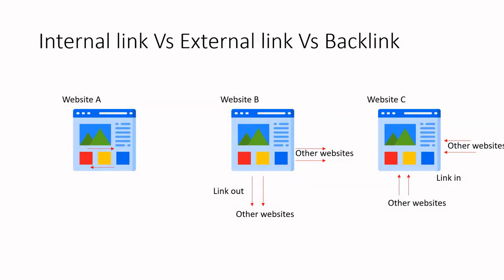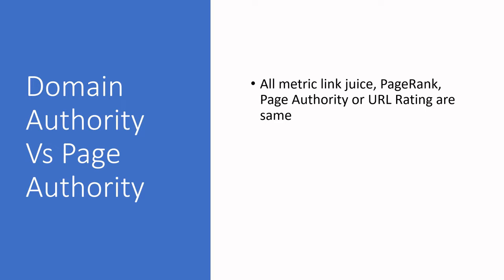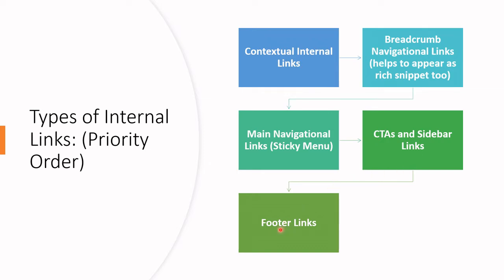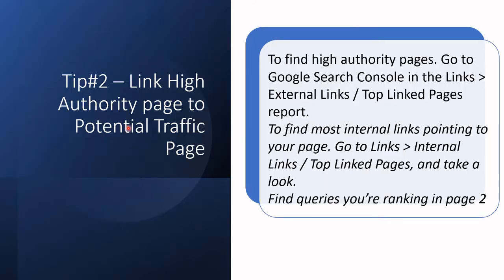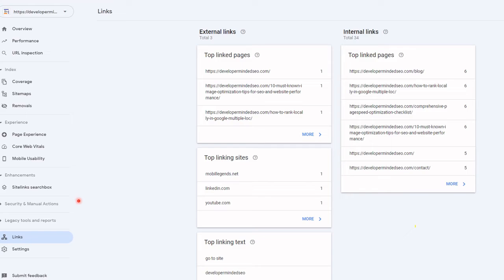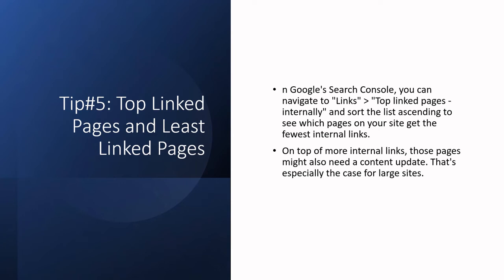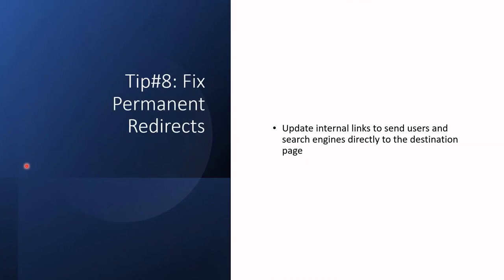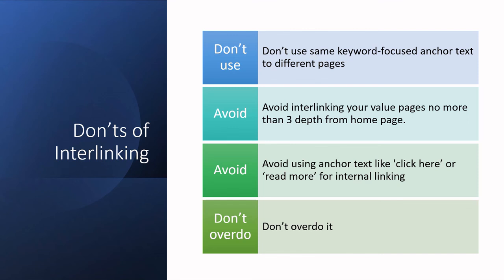How to do Internal Linking for Achieving MAXIMUM SEO Benefits!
Hello Everyone!

Today in this video I'm going to discuss about how to do internal linking on your website to achieve maximum SEO benefits.

0:0 Introduction
2:46 What is internal link, external link, backlink and their differences.
4:27 Domain authority Vs page authority
5:08 Why internal links are so important in SEO
6:00 Types of Internal links in priority order
7:34 Tip#1: Link High Traffic page to High Conversion Page
8:35 Tip#2: Link High Authority page to Potential Traffic Page
10:44 Tip#3: Fix or Remove Broken Links
11:09 Tip#4: Focus Interlinking Anchor Text
12:34 Tip#5: Focus Top Linked Pages and Least Linked Pages
13:02 Tip#6: Link or Remove Orphaned Sitemap Pages
13:55 Tip#7: Add internal links from new to old and from old to new
14:36 Tip#8: Fix Permanent Redirects
15:04 Tip#9: Remove Redirect Chains and Loops
15:32 Tip#10: Remove Links on HTTPS Pages Lead to HTTP pages
16:09 Don'ts of Interlinking
18:31 conclusion

If you have any technical SEO questions ask in the comment section and I'll answer them in my next video.